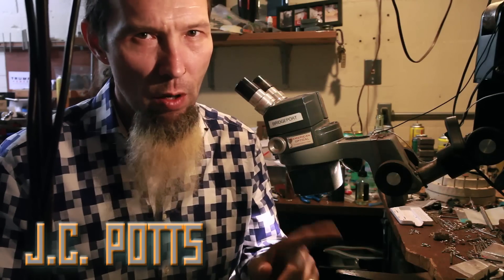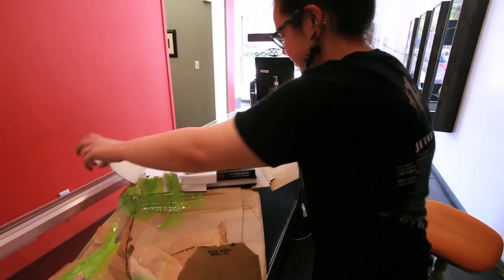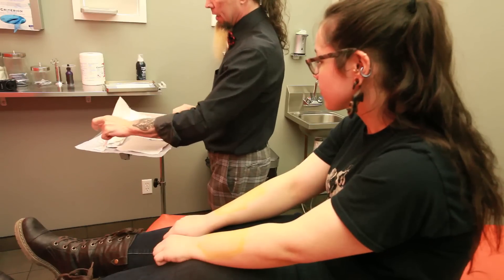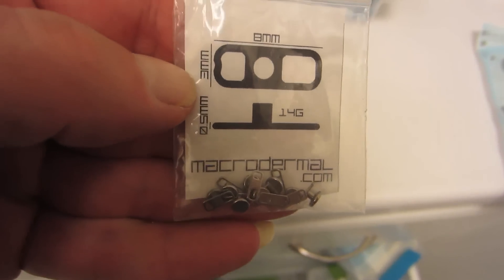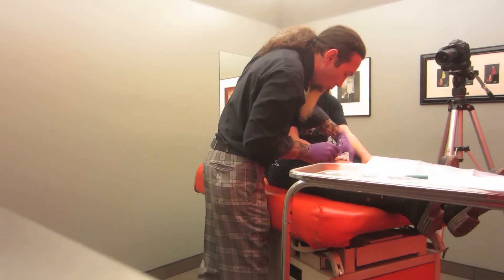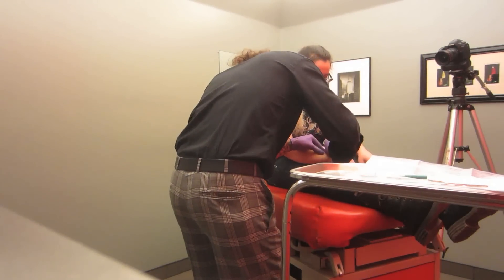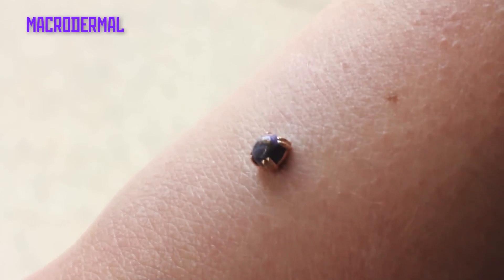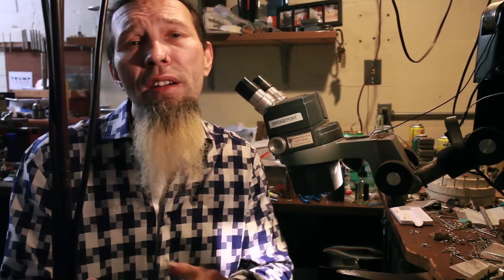Macrodermals VS Surface Anchors (dermals) PART ONE- THE MODIFIED WORLD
The one-and-only JOELTRON of Opal Heart in Australia designed these new style single-point pieces a while back, and Kat was interested in testing them out. Here's part one of a series we're doing where we look at surface piercings of all varieties.